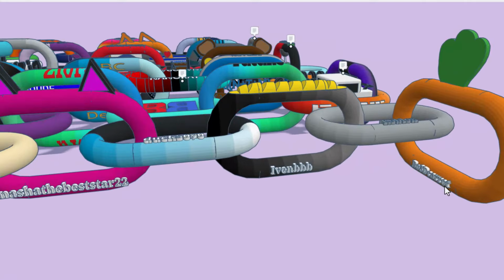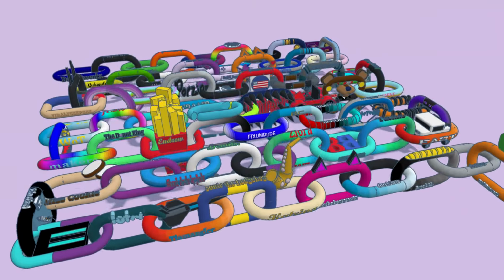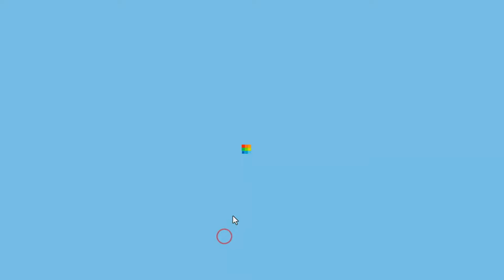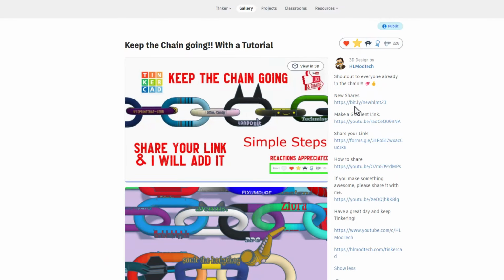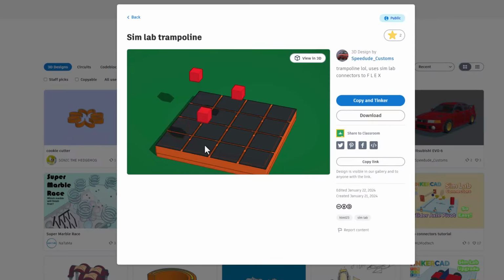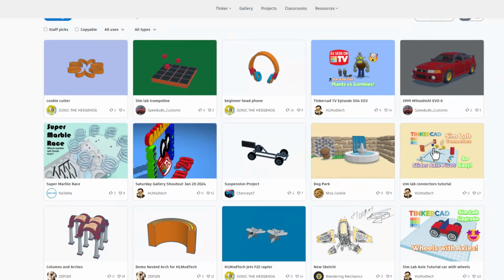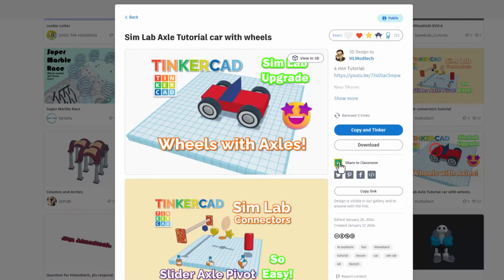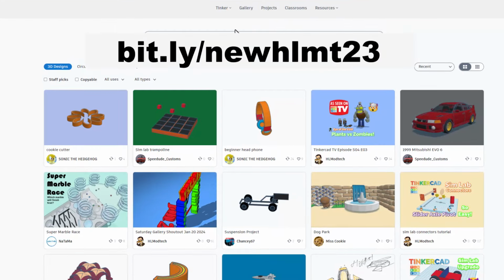5 HOT New Tinkercad Chain Links & Excellent Sim Lab Shares! So COOL 💯🔥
5 HOT New Tinkercad Chain Links have arrived! Several Excellent Sim Lab Shares too! Thanks!  Huge thank you to ro3dCarrot, Roblox, Ivenbbb, duck5070, and mashathebeststar22 for the links. Thanks to everyone who is using the hlmt23 Tinkercad Tag. Makes my day to see so many cool shares. Have a glorious day and keep Tinkering!

Check out this fun Keep the Chain Going Tinkercad project and Tutorial.

The Keep the chain project going was started by another user. So cool that they shared with us.